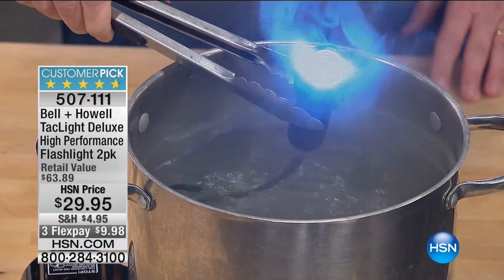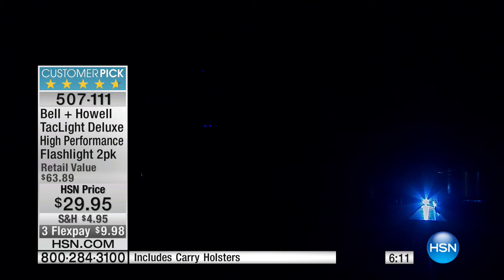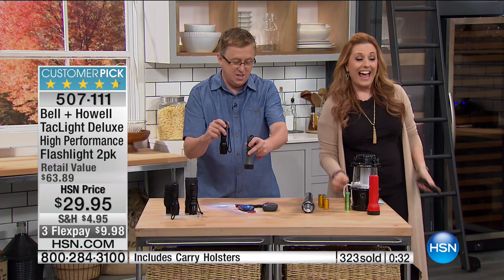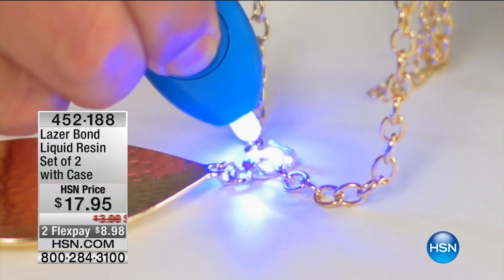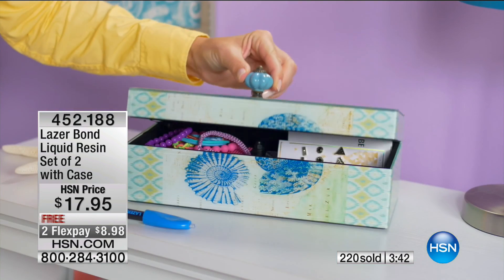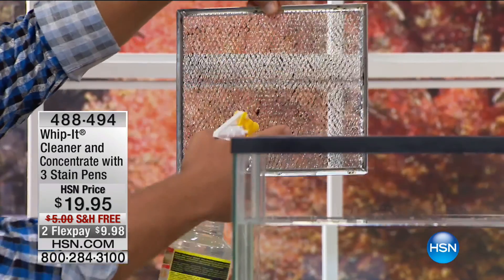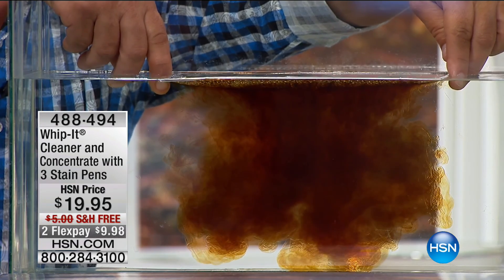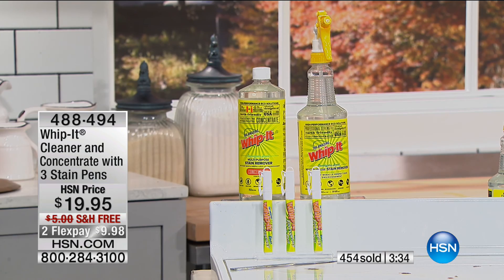HSN | As Seen On TV 09.24.2016 - 04 AM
Infomerical Items